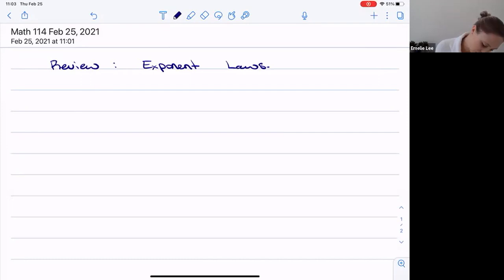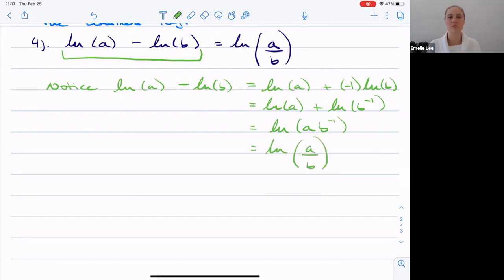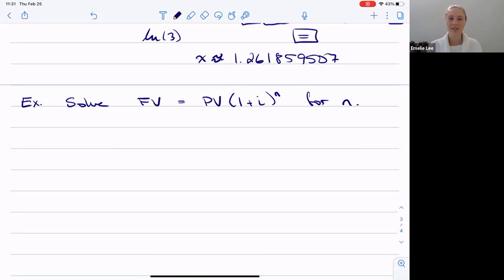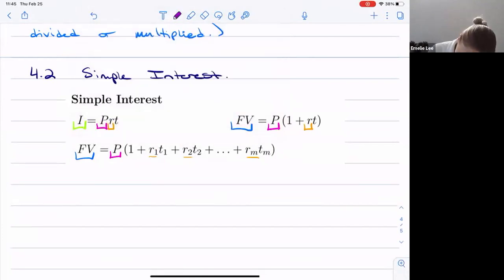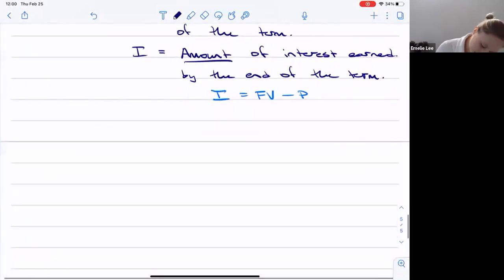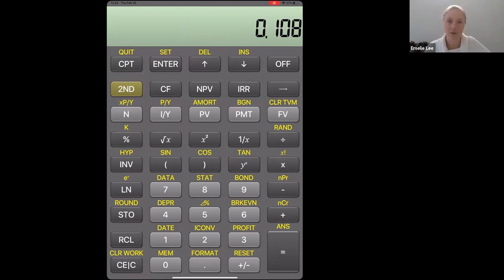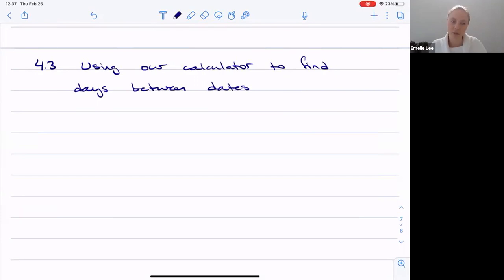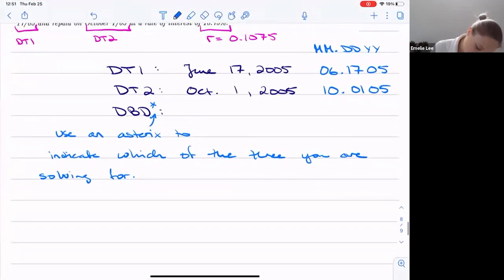Math 114 Feb 25 Simple Interest Part 1